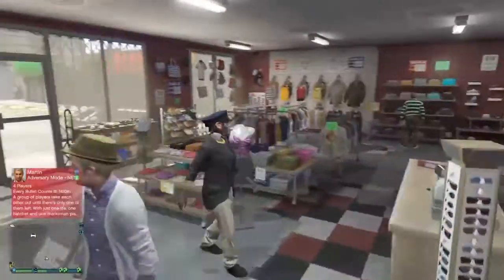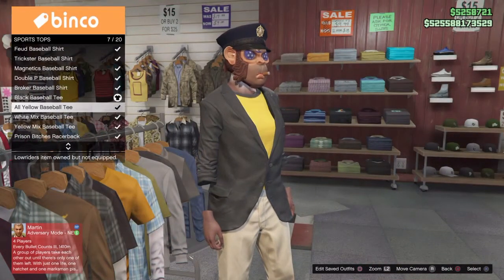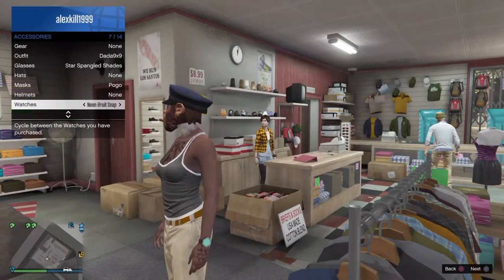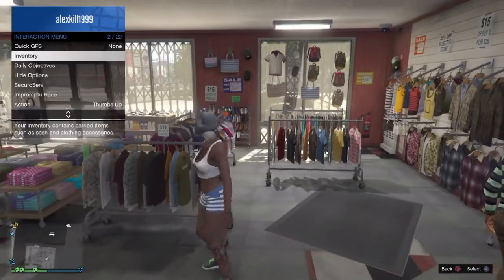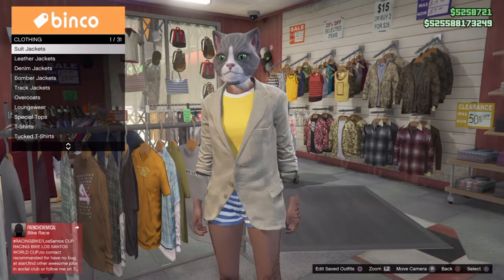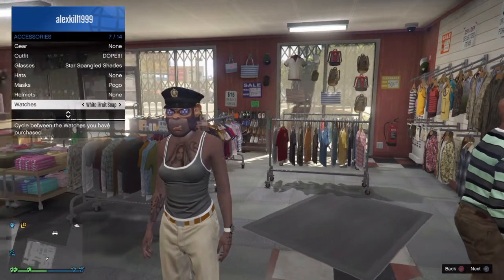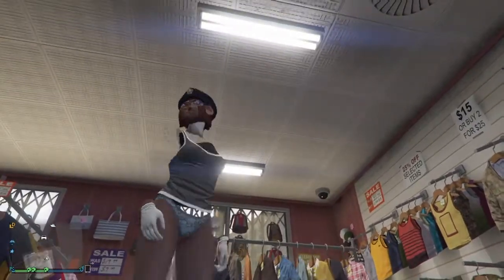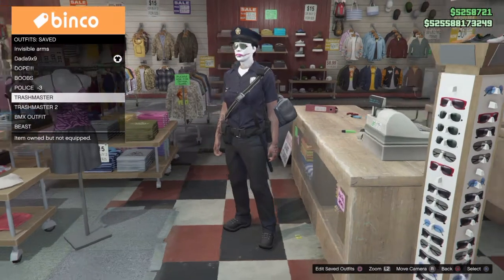GTA 5 ONLINE How to get invisible arms after the patch 1.31 female character